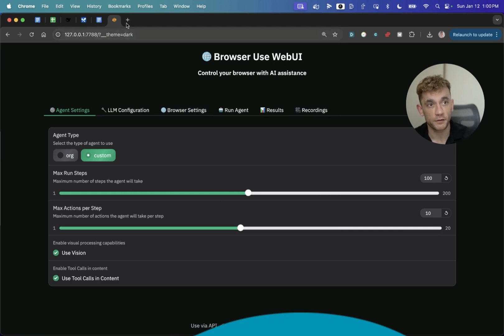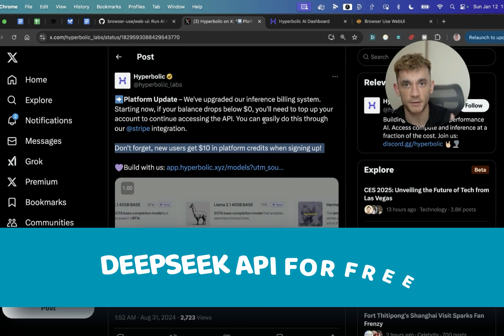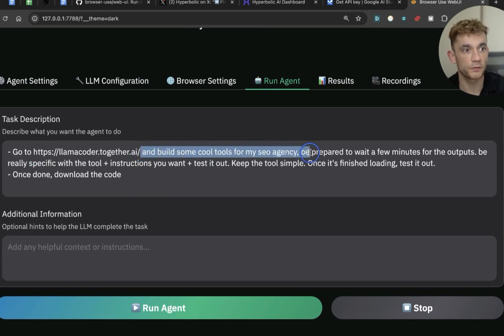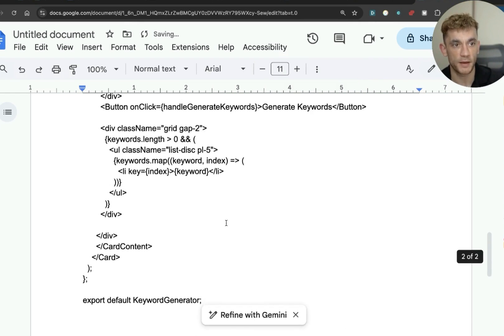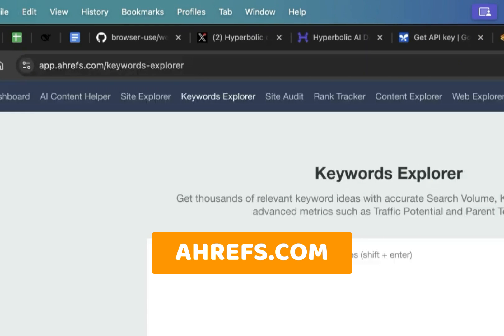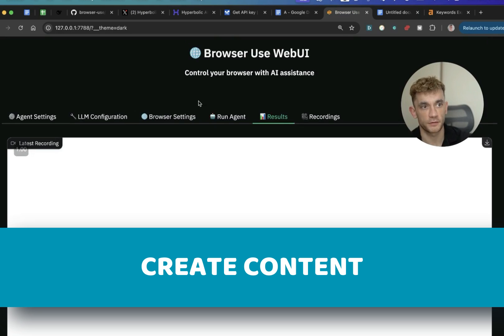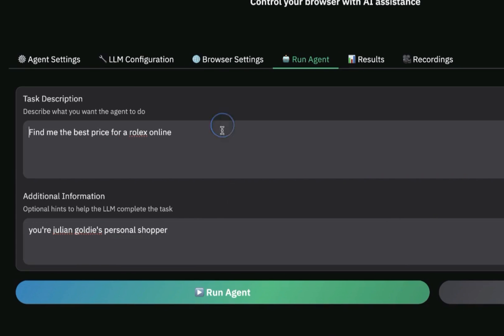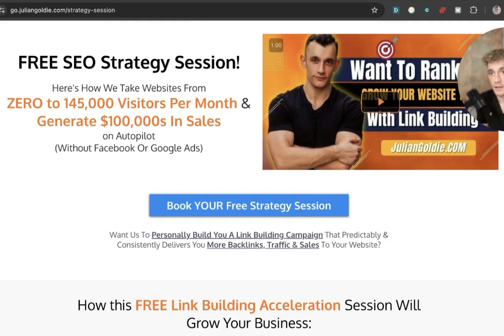Deepseek-V3 Computer Use AI Agents are WILD 🤯